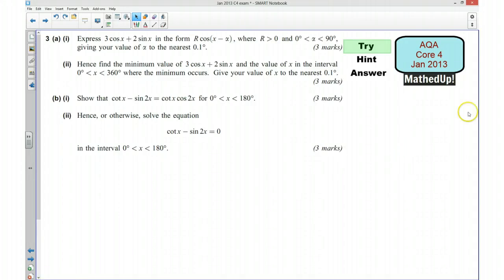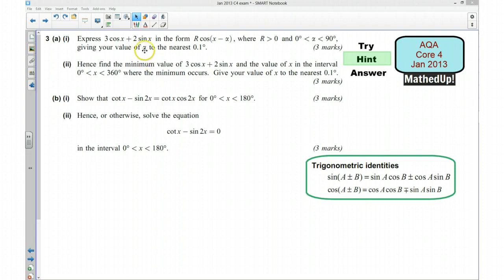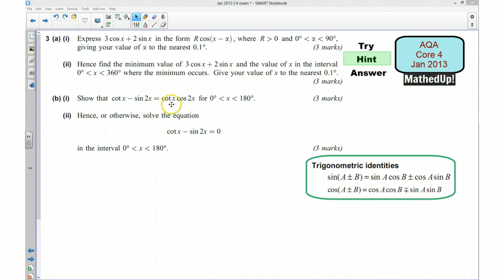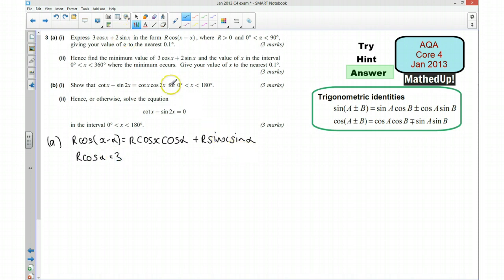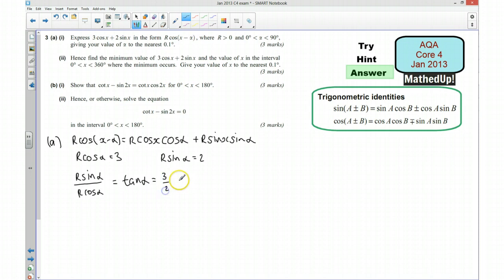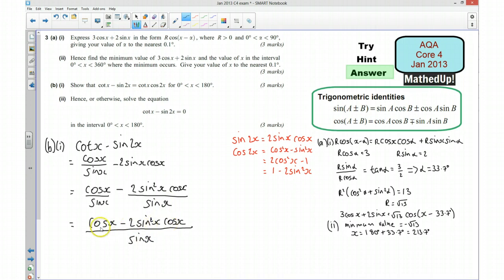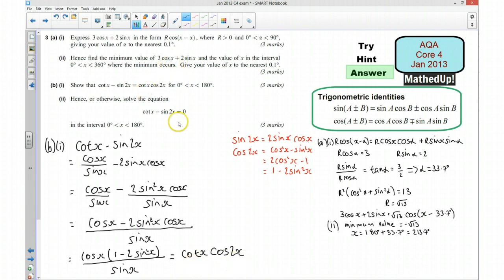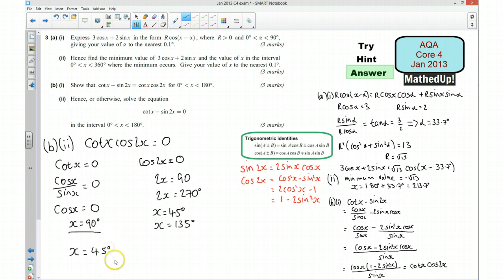AQA Core 4 Jan 2013 Q3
AQA Core 4 January 2013 exam paper on trigonometric identities including addition formulae and double angle forumlae